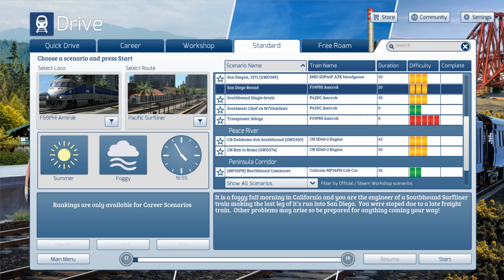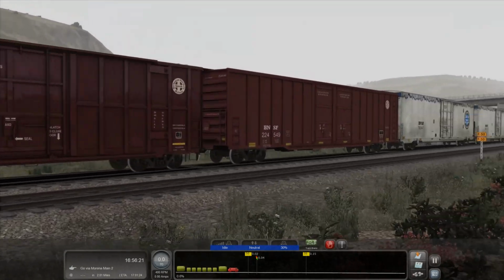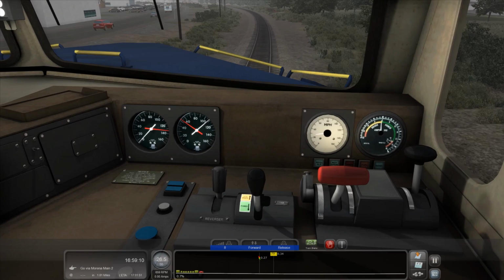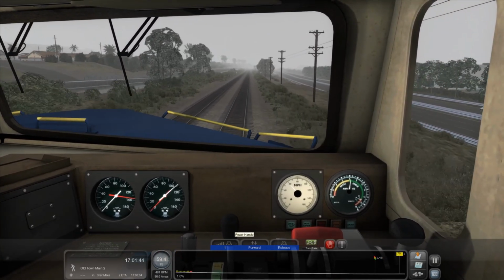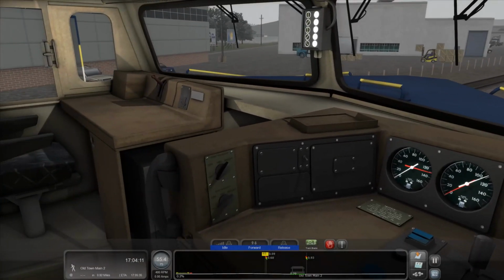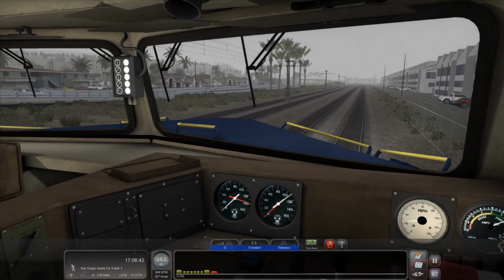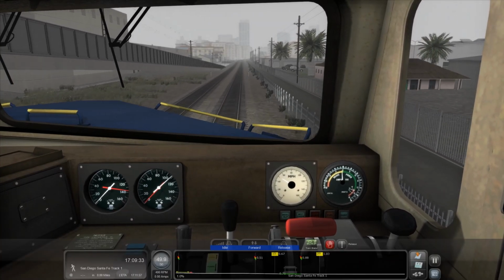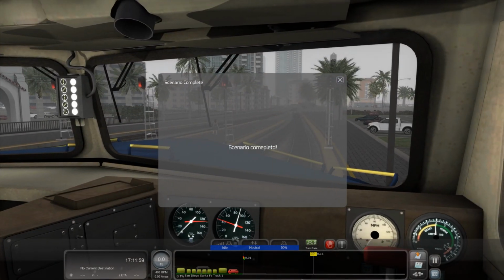Cali Dash 8 On The Surfliner - Train Simulator 2021 (Pacific Surfliner)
Runnin' a Amtrak California Dash 8 on a Pacific Surfliner train!

▼▼Add Me▼▼
⬛Xbox One: Actionhunter206
⬛ Playstation: Actionhunter2069
⬛Steam: yoadrian